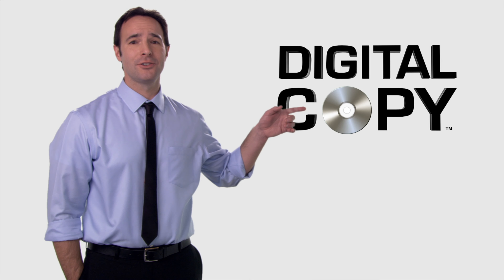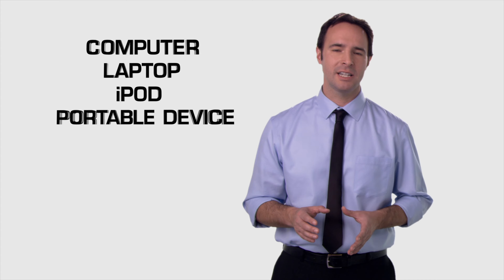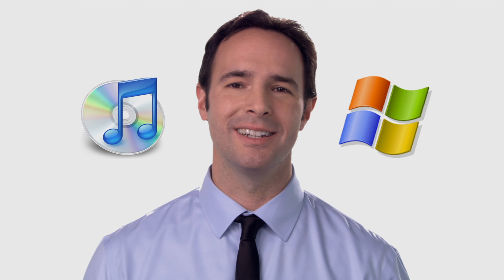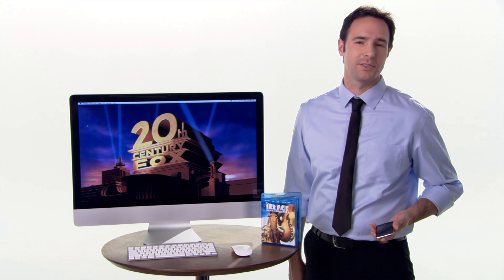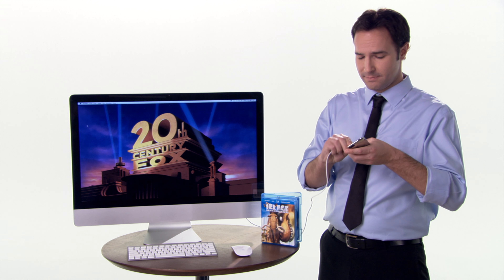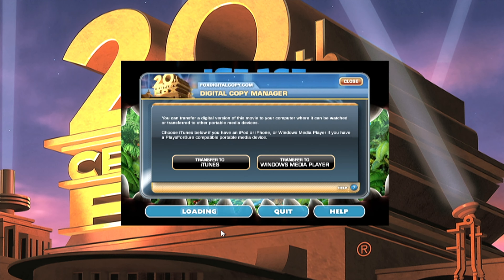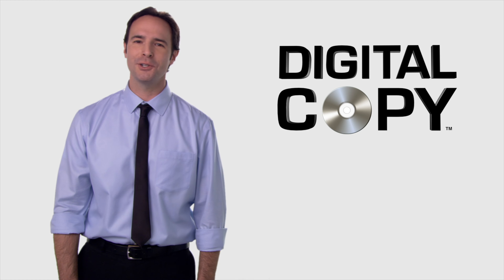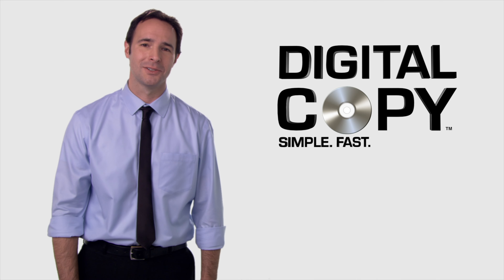20th Century Fox Digital Code Instructional Video (2011)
From the 2011 Blu-Ray release of Black Swan.